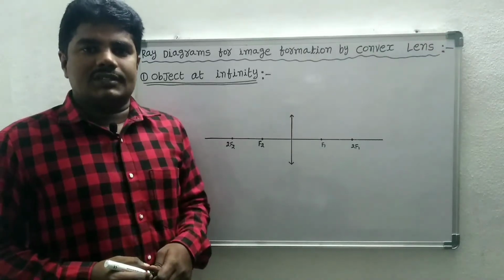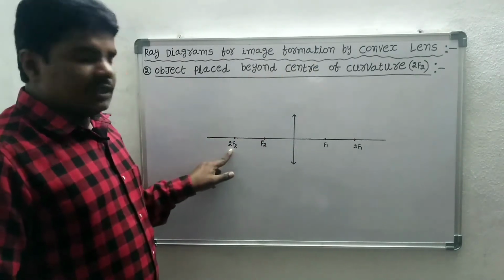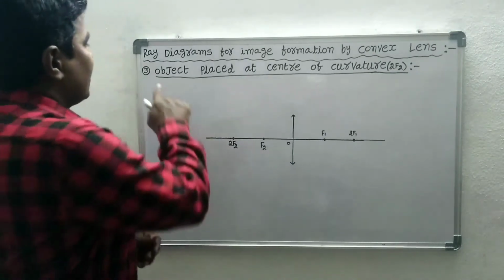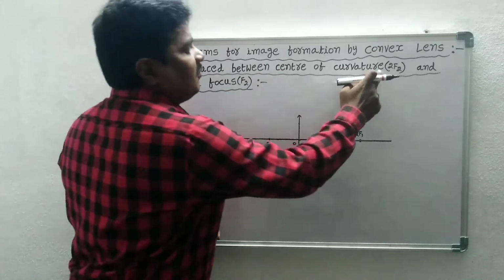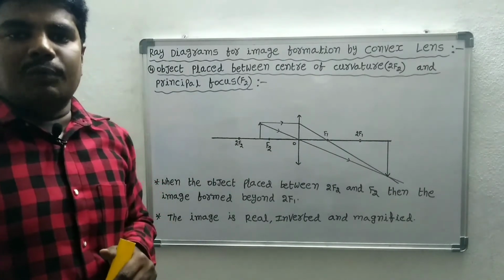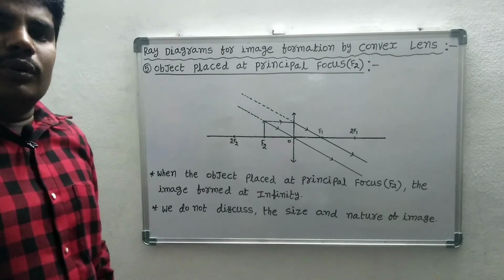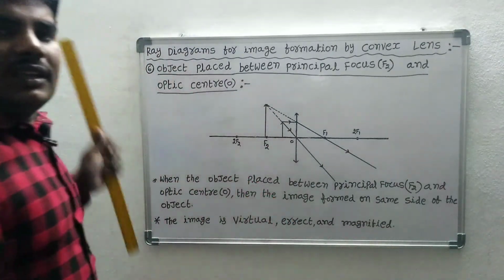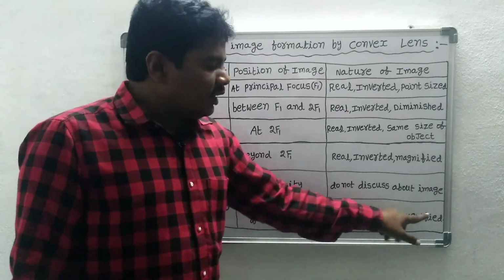drawing ray diagrams | image formation by convex lens | refraction at curved surfaces | 10th class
rarer medium and denser medium

why it is difficult to shoot a fish swimming in water

why the objects beyond the campfire are swaying

examples of daily life situations of refraction

when the light ray does not deviate at the surface of seperating the two media

refractive index and relative refractive index

verify experimentally thar sin i / sin r = constant

snells law

role of fermat principle in drawing ray diagrams

what is lens? different types of lenses

important terms related to lenses

drawing ray diagrams and image formation by convex lens

behaviour of certain light rays when they are incident on lens

differences between convex lens and concave lens

Cartesian sign convension for spherical lenses

lens formula

direction of motion of charges in conductors

differences between potential difference and emf

electric current

experimental verification of ohms law

limitations of ohms law

ohmic conductors and non ohmic conductors

resistance

resistance is proportional to length when temperature and area of cross-section are constant

resistance is inversely proportional to area of cross-section when length and temperature are constant

resistance is temperature dependent

specific resistance or resistivity